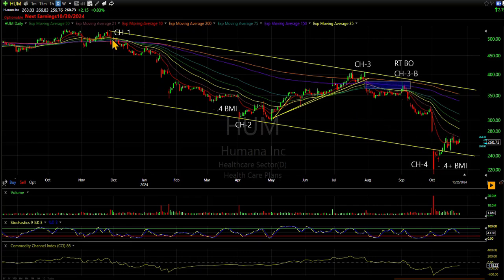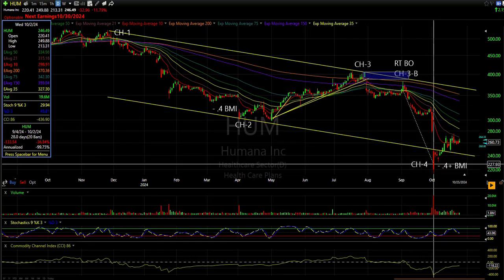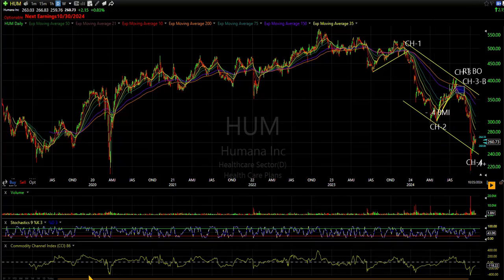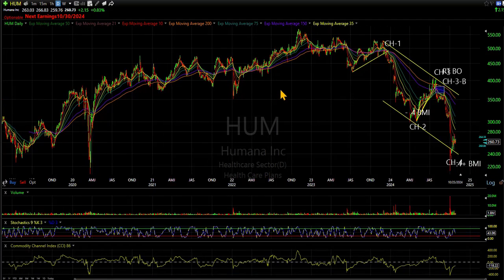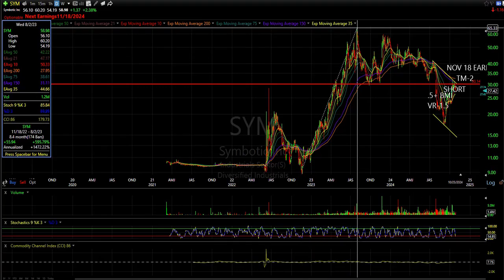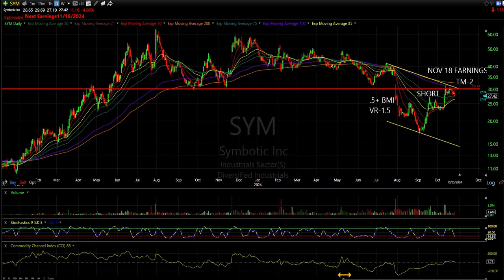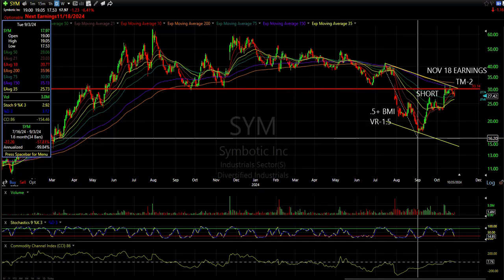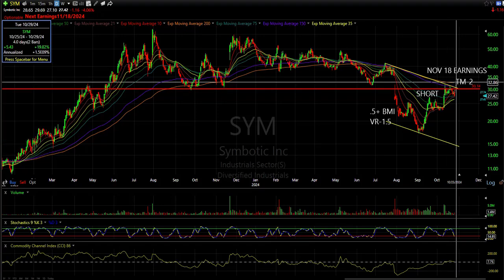$HUM Humana, Inc. reverse engineering a TSS Channel trade (shorting)